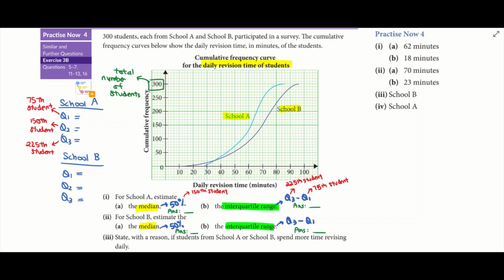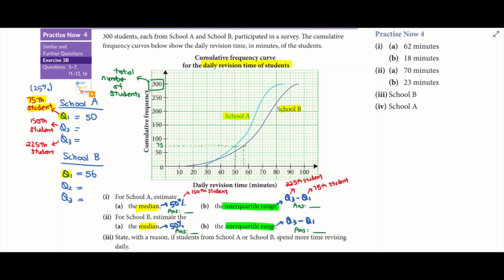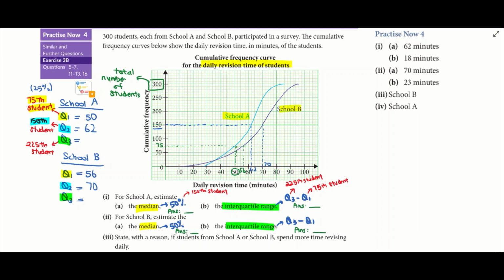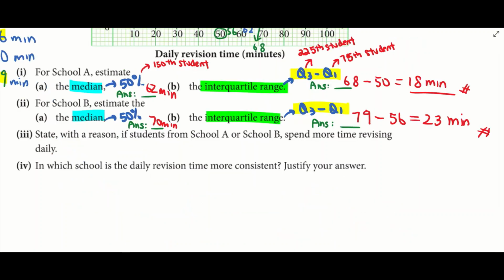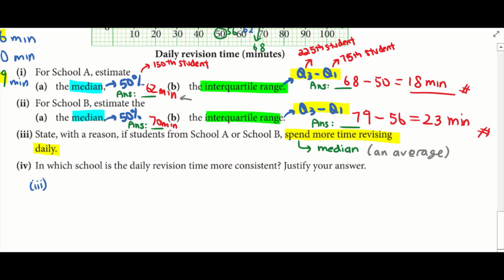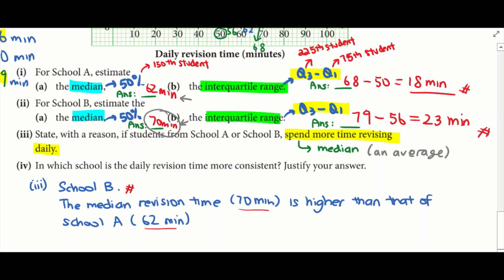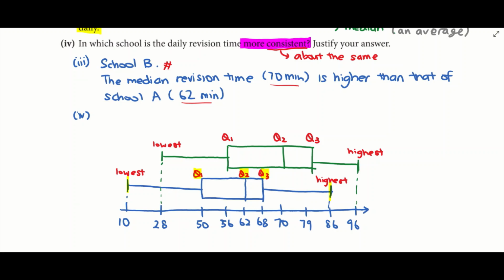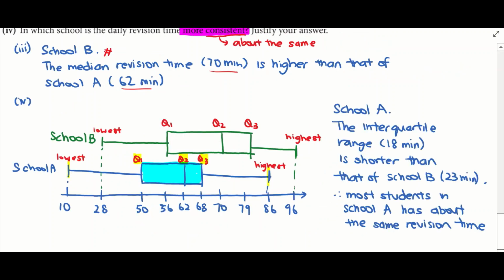2023 EM 4EX Statistics 5 - Comparison of CF Curves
Chapter 3: Statistical Data Analysis
Using Averages to Compare Cumulative Frequency Curves